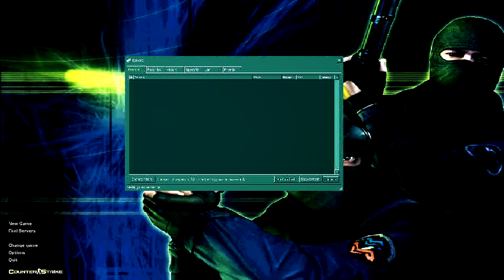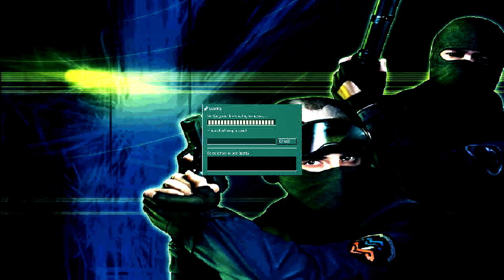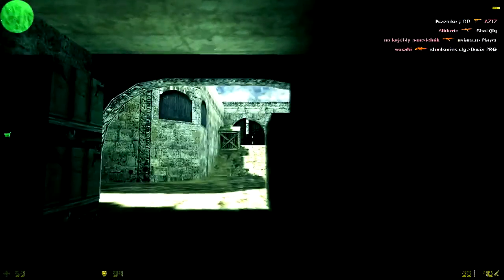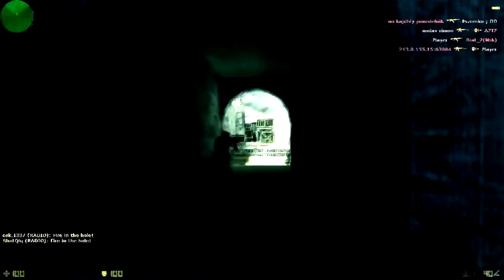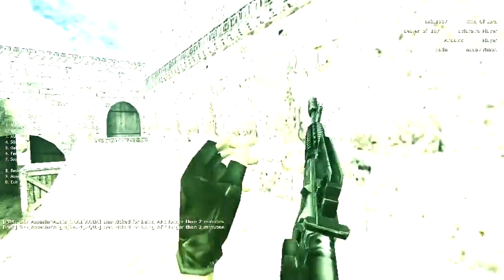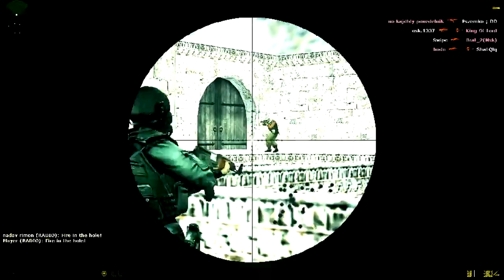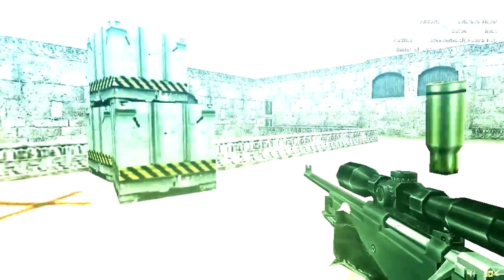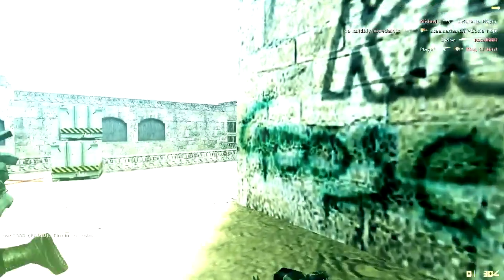Counter-Strike (Commentary ft. Okneez)